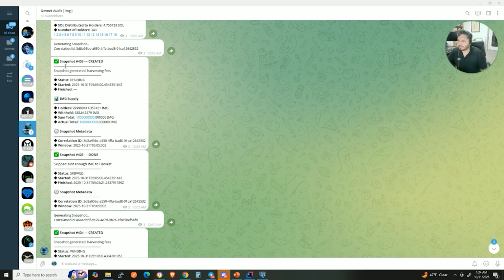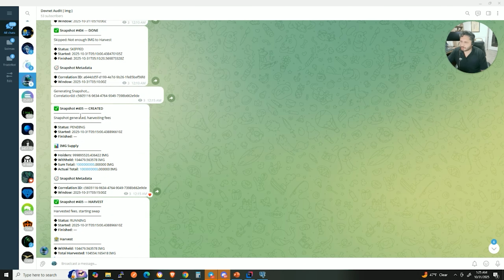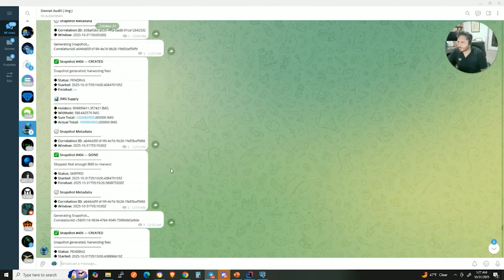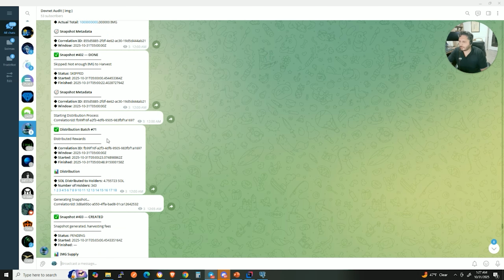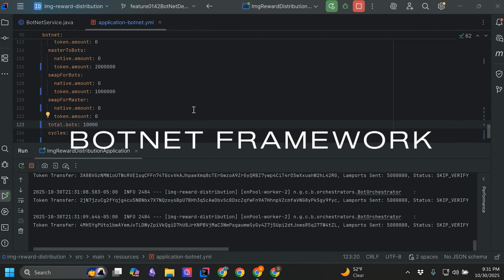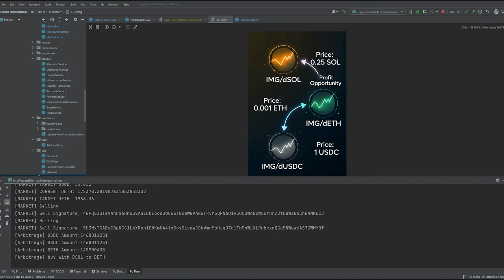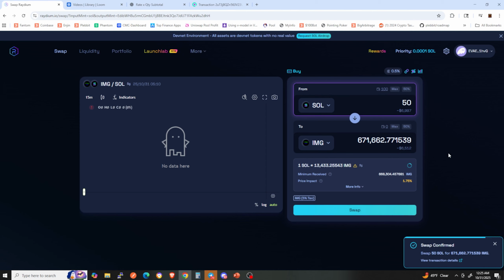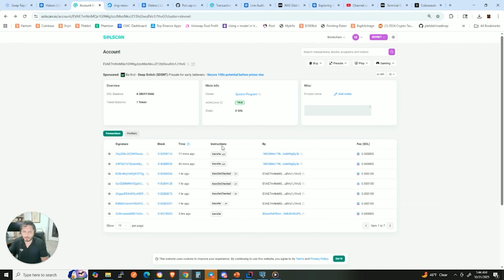IMG Technical Demonstration | Cypherpunk Hackathon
In this technical deep-dive, we showcase the core infrastructure behind the Infinite Money Glitch (IMG) — a transparent, self-sustaining DeFi rewards platform built on Solana.

🚀 In this video, we demonstrate:
🔍 Live Audit System:
A real-time verification engine that tracks every step in the reward cycle — from Harvest → Swap → Allocation → Distribution — allowing anyone to audit the process directly on-chain.

🧾 Snapshot Dashboard:
Our on-chain accounting interface that displays reward snapshots, transaction histories, and holder distributions for full transparency.

🤖 bot_net Automation Framework:
A simulation and testing system that automates 10,000+ wallet interactions to validate performance, scaling, and distribution accuracy across the Solana devnet blockchain.

💧 Liquidity Pool Arbitrage Demonstration:
We simulate price differentials across IMG/SOL, IMG/USDC, and IMG/ETH pools to show how natural arbitrage creates sustainable trading volume.

🎯 LP Rewards Mechanics:
A breakdown of how liquidity providers earn both pool fees and SOL-based IMG rewards through volume-driven participation.

This technical demo highlights our commitment to transparency, automation, and sustainability — proving that the future of DeFi rewards lies in verifiable, data-driven infrastructure.